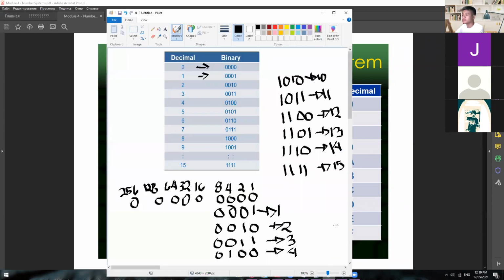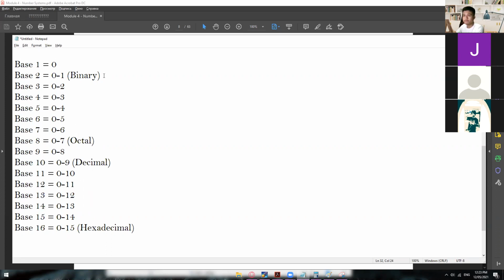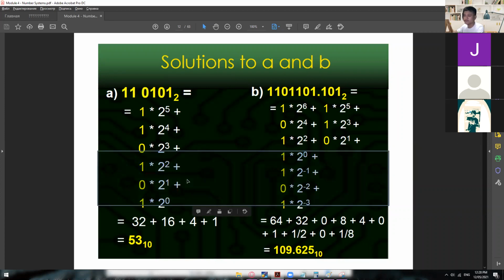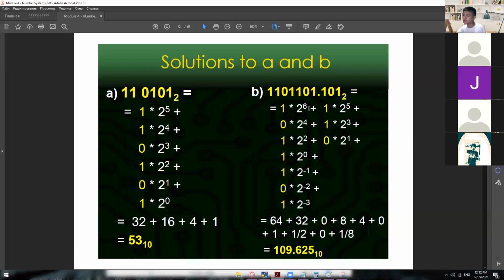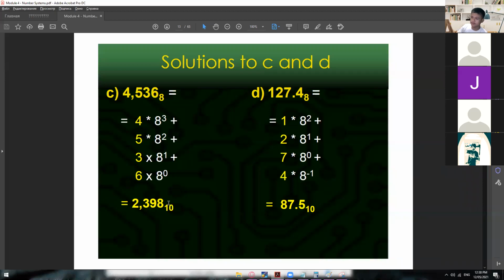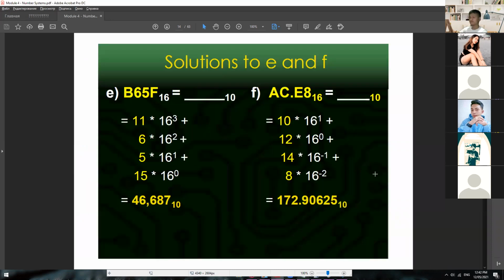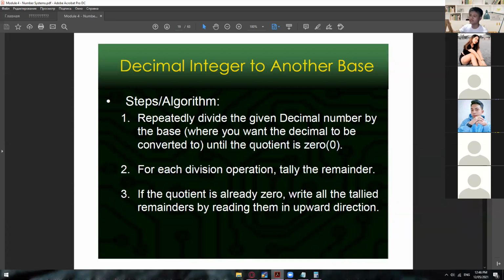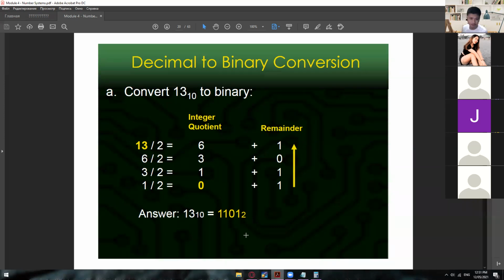COMPFP1- Module 4 - Number System ( Part 2 )